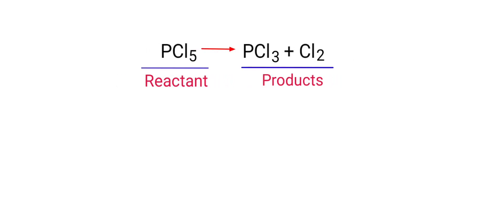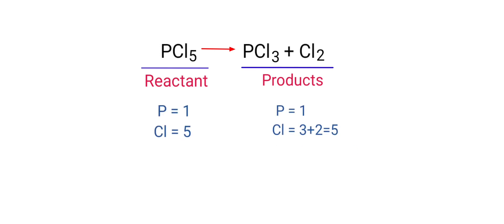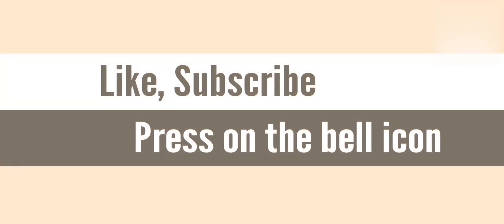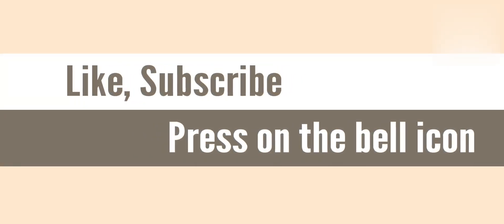PCl5=PCl3+Cl2. balance the chemical equation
pcl5=pcl3+cl2
PCl5=PCl3+Cl2
Phosphorus penta chloride is reacts to form Phosphorus trichloride and chlorine.